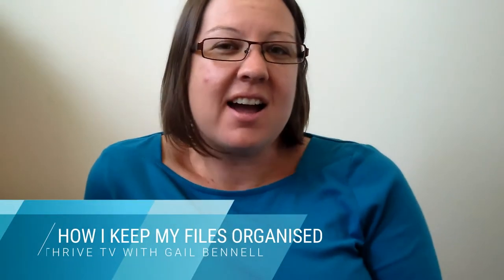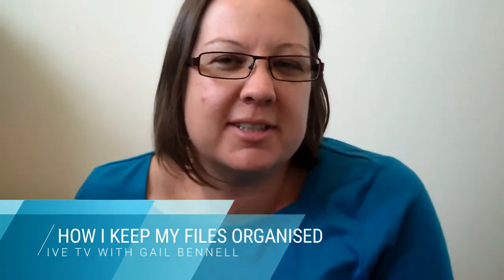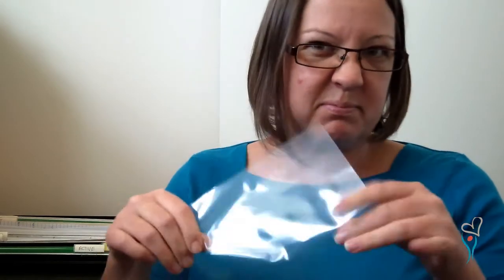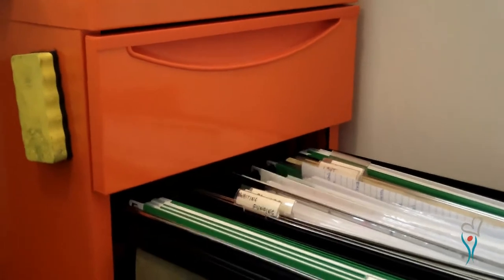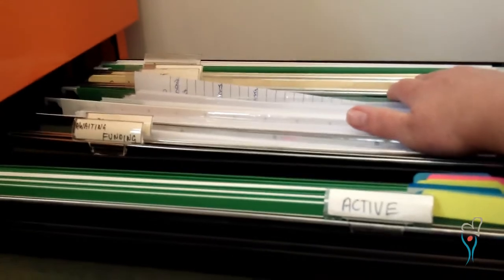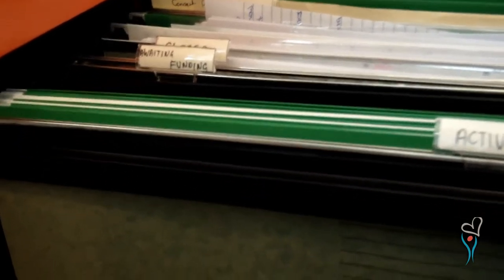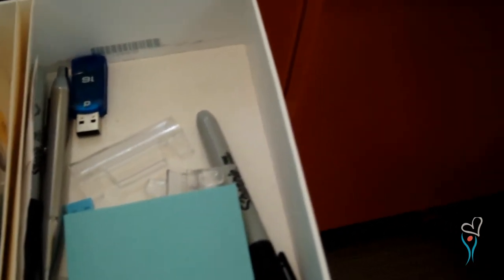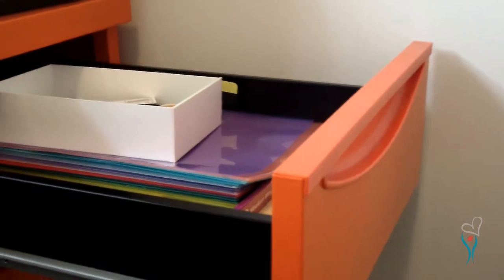#24 [Thrive TV] Have a Sneak Peek Inside my Filing Cabinet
When I first started my private practice, I  had all intentions of maintaining a paperless office. But after a while, I realised going paperless didn't really suit me, so I invested in a lockable filing cabinet to store my client files, resources and other business related paperwork. This week, I'm giving you a sneak peek into my filing cabinet to give you some organisational inspiration.

As always, I'd love to hear your thoughts on the questions I ask you at the end of the video tip.

Speak soon,

Gail Bennell BSPath CPSP
Private Practice Coach